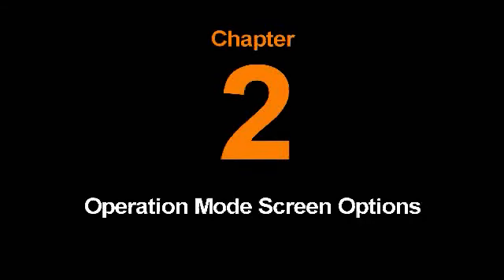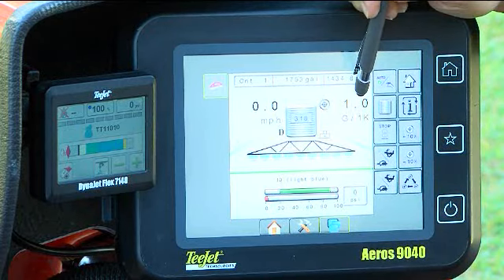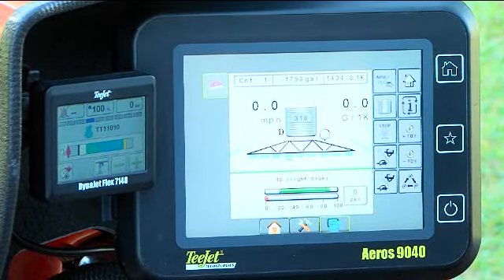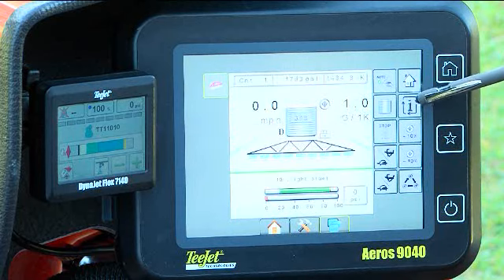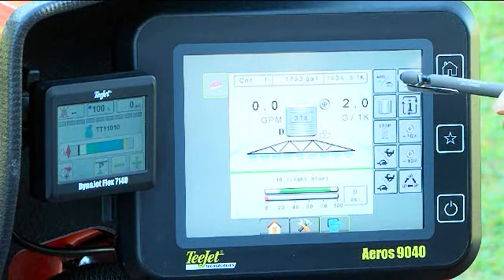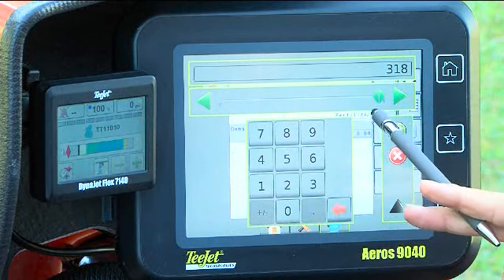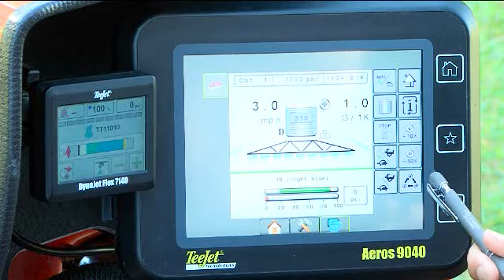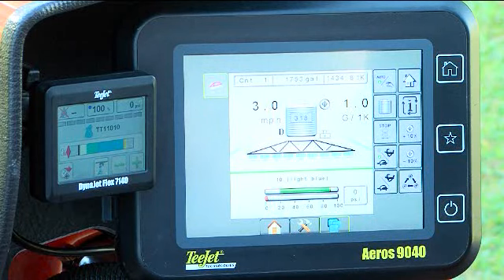Smithco Star Command II CH 02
Operations Mode Screen Options